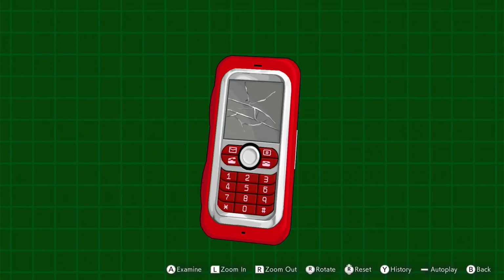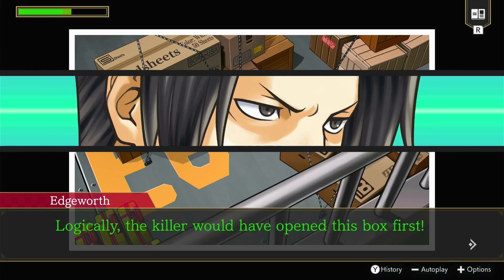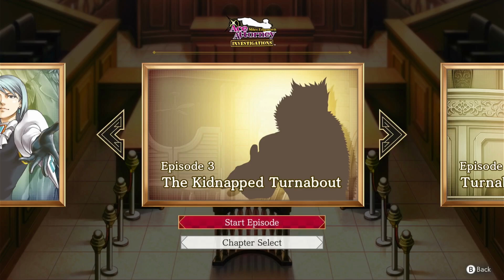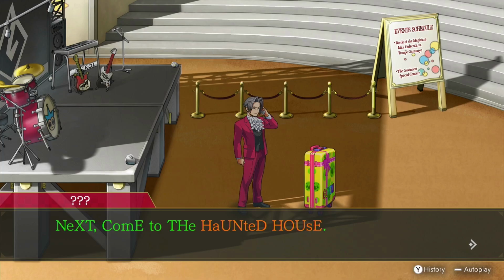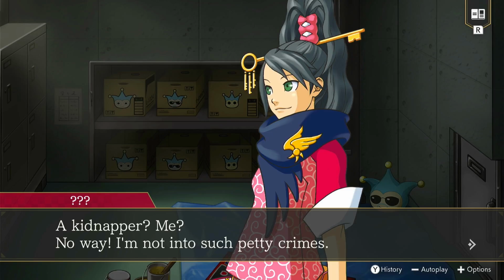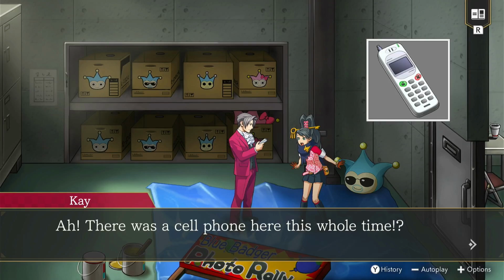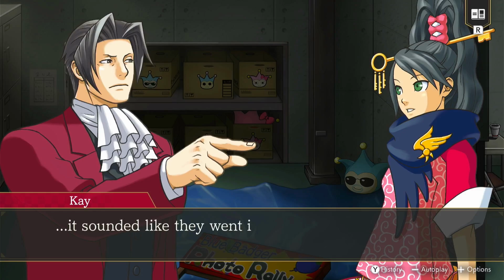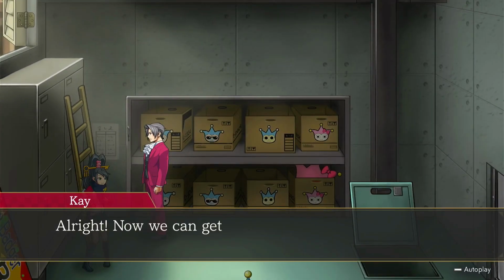This thing is TERRIFYING!! Ace Attorney Investigations 1- First-time (blind) Let's Play 2025 Ep 10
** REMINDER: I ALWAYS love and welcome positive comments! However, please remember not to include ANY info, hints, explanations, spoilers, backseating or suggestions for the game as this is a TOTALLY blind playthrough! This is important just so everyone can watch me have a completely fresh and uninfluenced experience, including struggling, making mistakes, working things out over time... and have REALLY authentic reactions to the way the game unfolds. Even when I ask questions in-game, I'm not asking for answers (unless I explicitly say I would like answers!) - I just want viewers to understand my thinking at the time. Thank you for understanding and enjoy!

In this ep, we begin a new chapter and a new case in a FASCINATING location!

Come join me on this blind playthrough of Ace Attorney Investigations – I’m a HUGE Ace Attorney/Gyakuten Saiban fan and I could NOT WAIT to do an AA playthrough, but this is my very first time to have the pleasure of guiding Edgeworth through untold mysteries and legal dramas! I hope you’re as excited as I am to fumble evidence and point at things!!

Ace Attorney Investigations: Miles Edgeworth is a 2009 adventure video game developed and published by Capcom. It was originally released for the Nintendo DS in Japan in 2009, and internationally in 2010, and later for iOS and Android in 2017. It is the fifth game in the Ace Attorney series, and is set between the events of the third and fourth games, Phoenix Wright: Ace Attorney – Trials and Tribulations and Apollo Justice: Ace Attorney. While previous games in the series focus on defense attorneys, Ace Attorney Investigations has the player control prosecutor Miles Edgeworth.

You can join Rebecca's Pixel Quest Discord server for more channel chats, inc. a "spoilers okay" chat I won't ever read